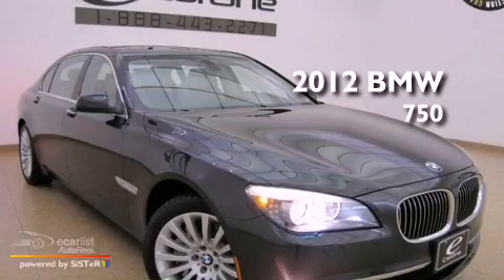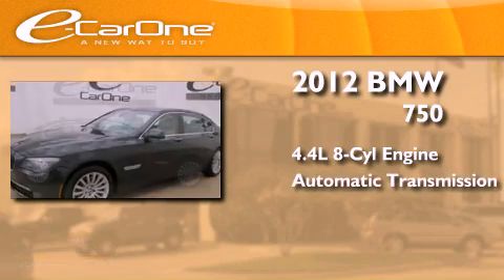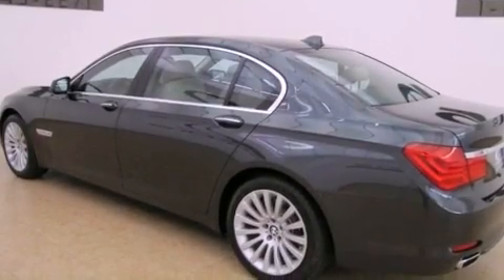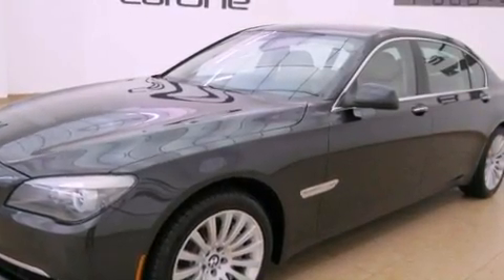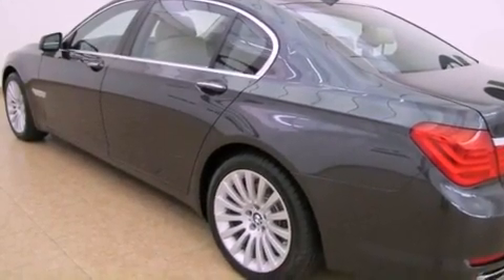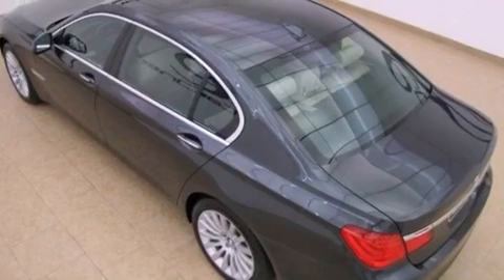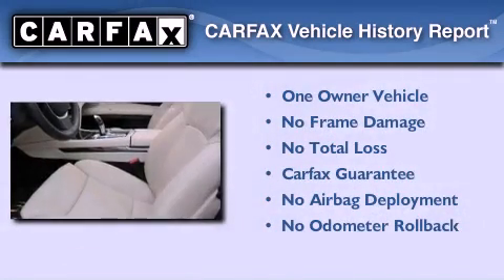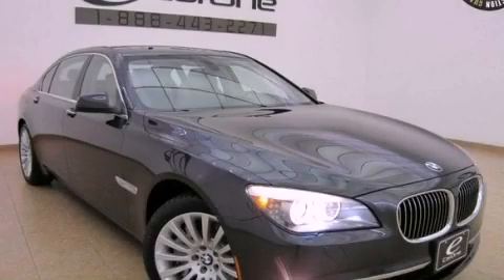2012 BMW 750 Carrollton TX 75006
Year : 2012
 Make : BMW
 Model : 750
 Engine : 4.4-liter DOHC (4-cam) 32-valve 90 V-8 engine
 Trans . : Automatic
 Exterior : Black
 Miles : 7,284
 Interior : Tan
 Stock : 13840

 1875 N. Interstate 35E

 2012 BMW 750 Carrollton TX